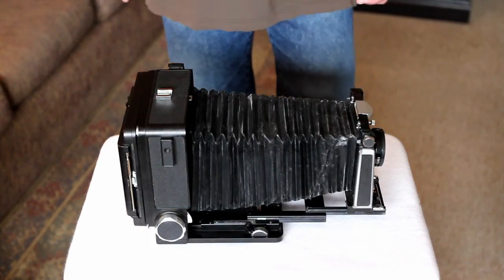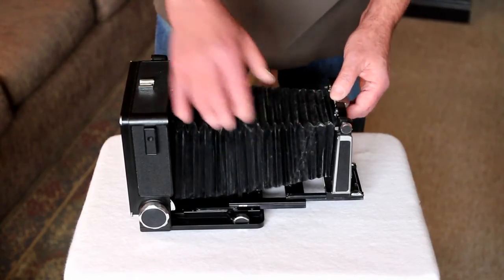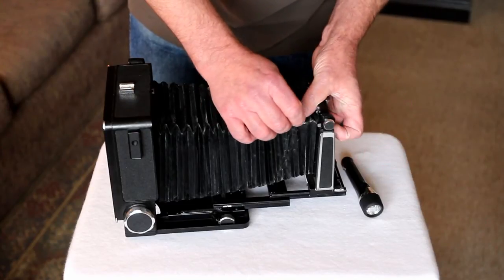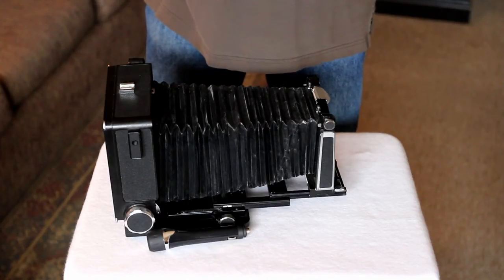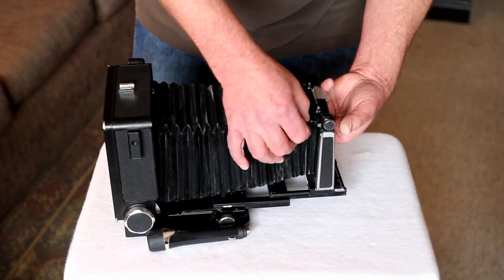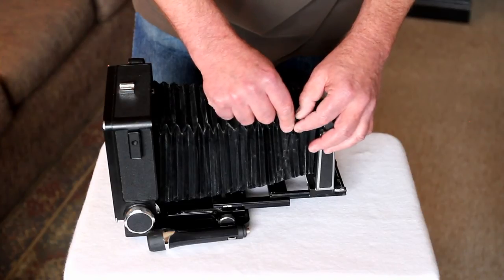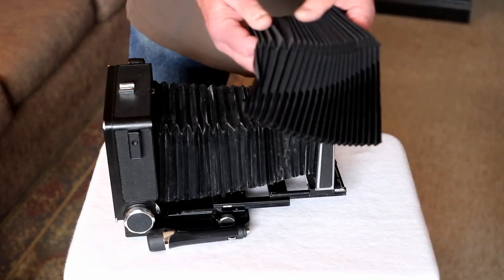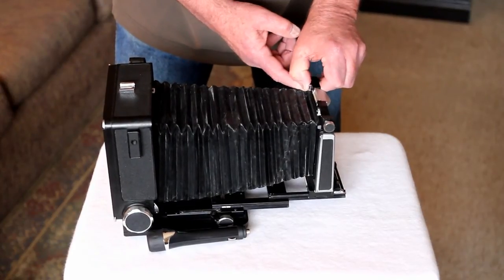Patching View Camera Bellows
As time goes by, I'm seeing more view cameras that need minor bellows repair. I've made a video that show a couple of ways that have worked for me.

One correction: where I was recommending a conditioner for leather bellows, I should have said Lexol when I said Lexan. They are two very different things